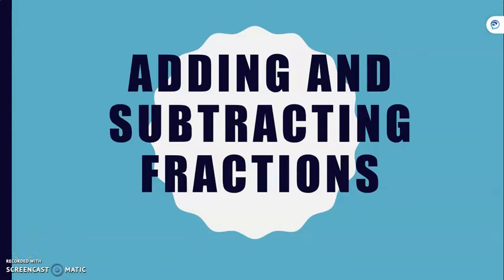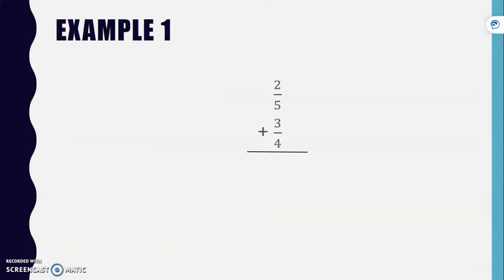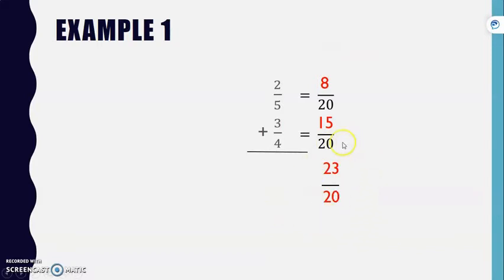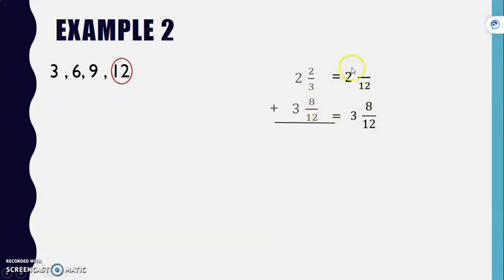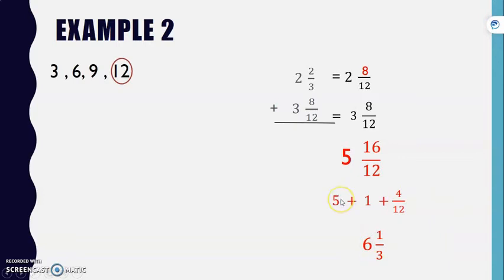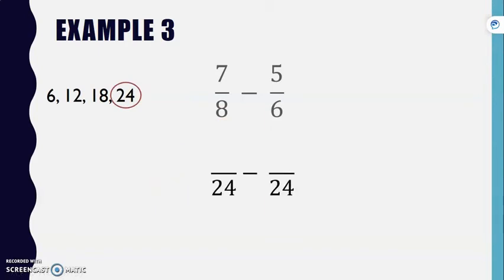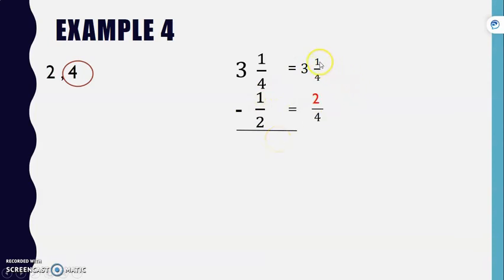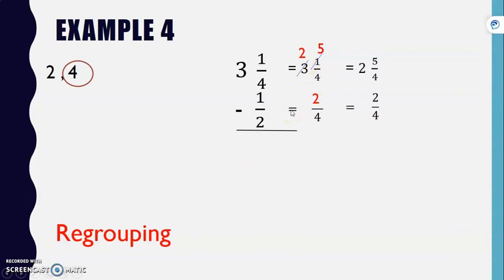Adding and Subtracting Fractions